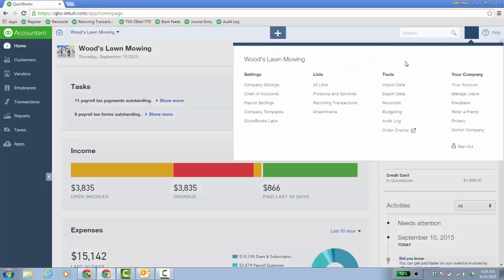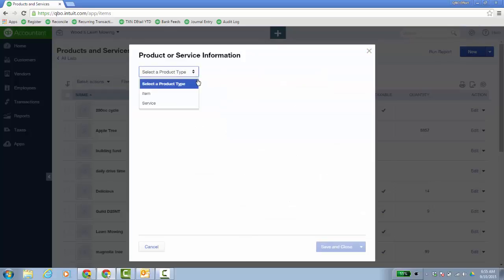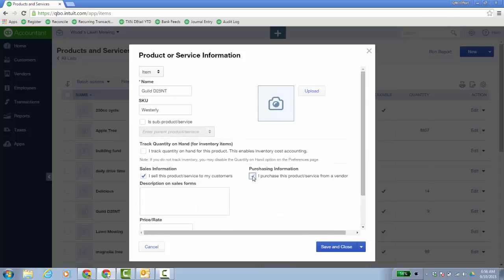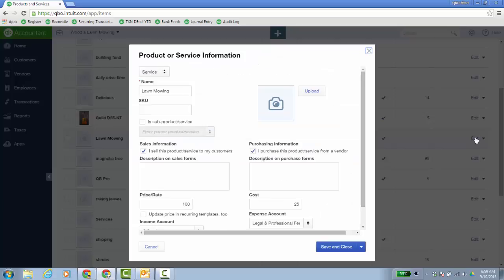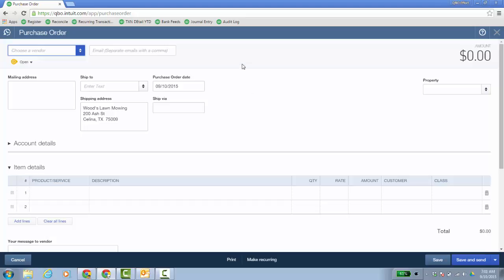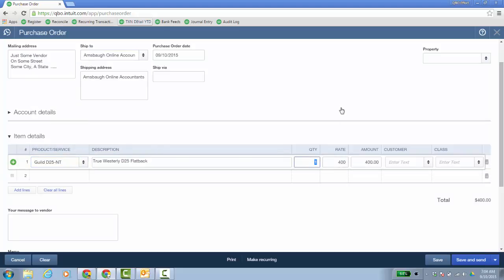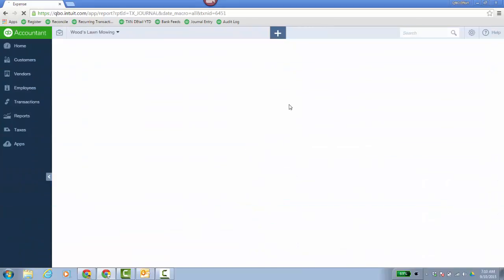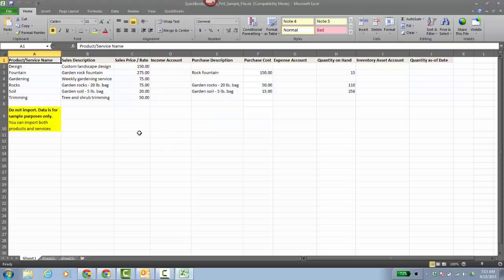Tracking Products and Services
Video details set up for item in QBO, including service, non-inventory and inventory parts, as well as two sided items. How to use them on transactions...